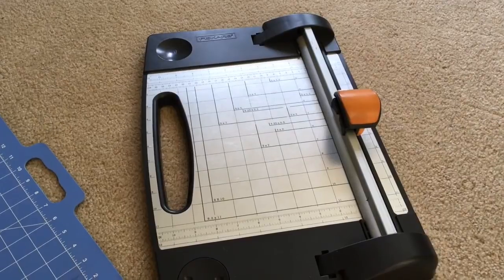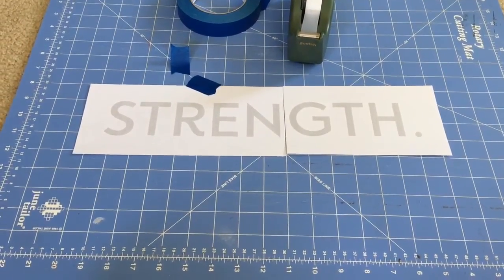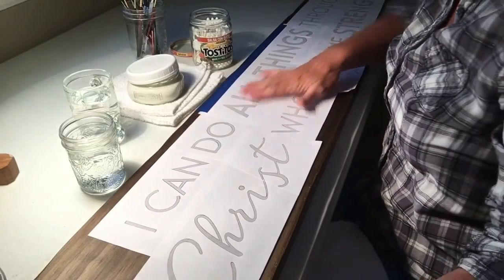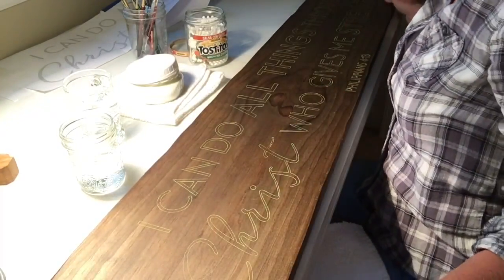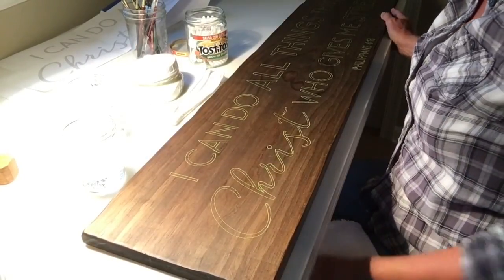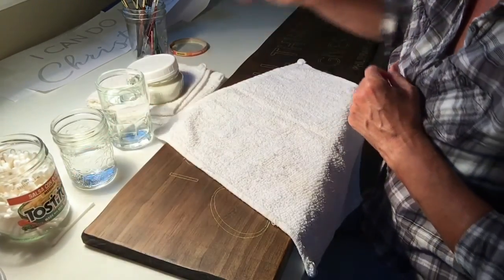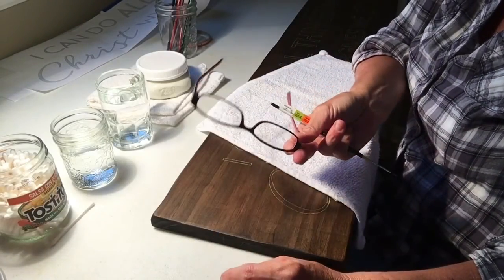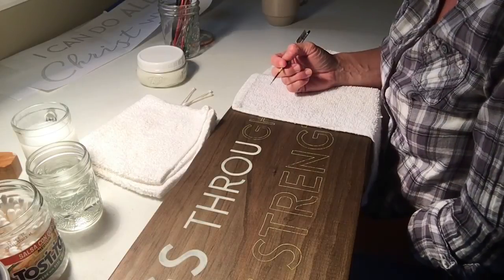DIY ~ Sign-making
Sign-Making Supplies:

--- Wood (painted or stained, then sealed with a flat sealer)
--- A computer-designed message, printed out and pieced together if larger than 8.5" X 11" (Tip: Print your design in light gray to save ink)
---Transfer paper (I use the brand Saral)
--- Painter's tape
--- A pencil
--- Paint for lettering (I use acrylic or chalk paint thinned with water)
--- Script, Liner or Round brush (In this tutorial, I'm using an Artist's Loft "Vienna" 10/0 liner brush - if this is too small for your project, you may want to use a round brush between 1 and 4)
--- Q tips
--- 1 cup of clean water for dipping the Q tips (mistake removers)
--- 1 cup of water for regularly cleaning the brush/smoothing the paint
--- Paper towels or rags
--- An eraser
--- Spray sealer